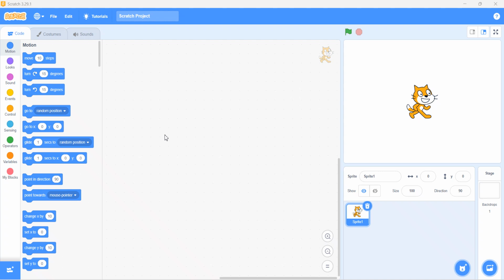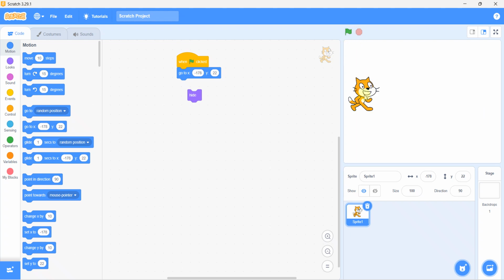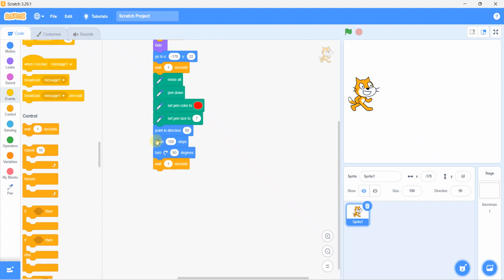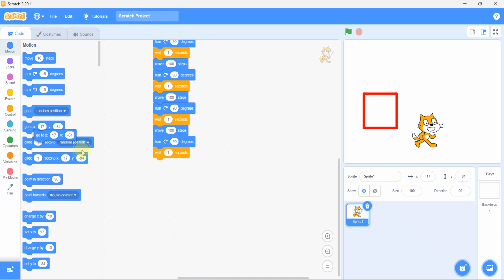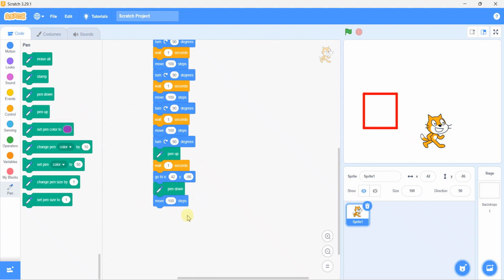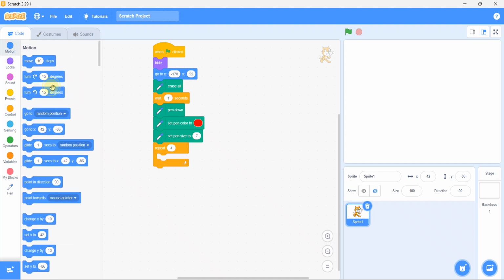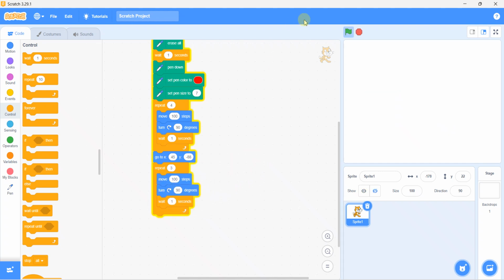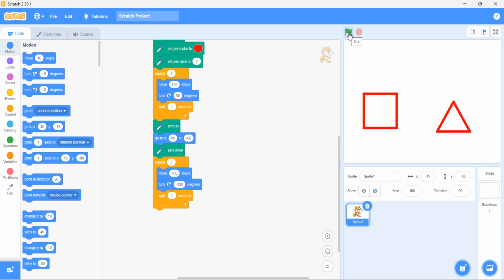Scratch for Biginners#public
How to draw shapes using scratch programm#public